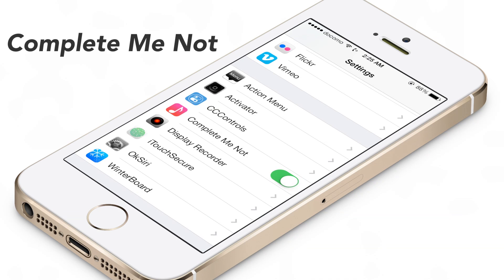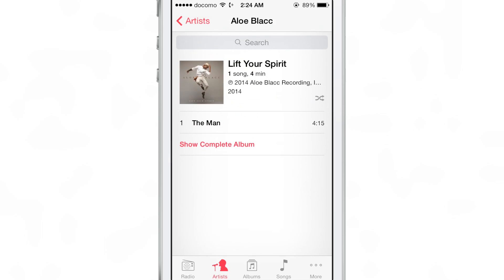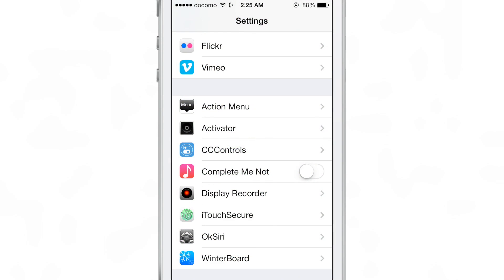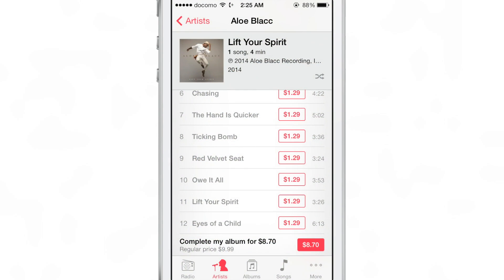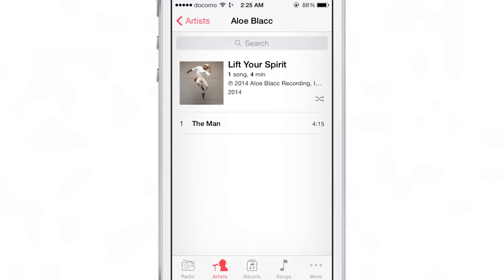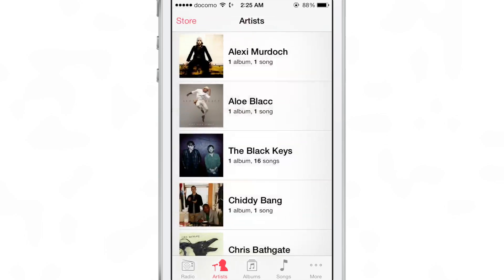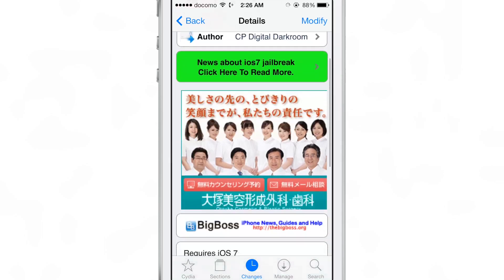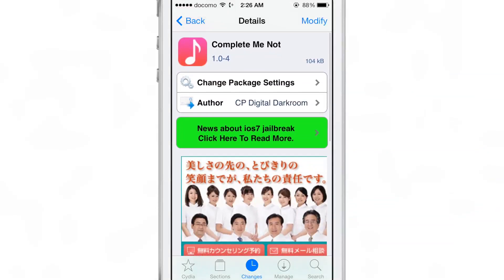Complete Me Not: hide the show completed album button in the Music app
Description: hide the show completed album button in the Music app

Developer: CP Digital Darkroom
Price: Free
Repo: BigBoss

About iDB